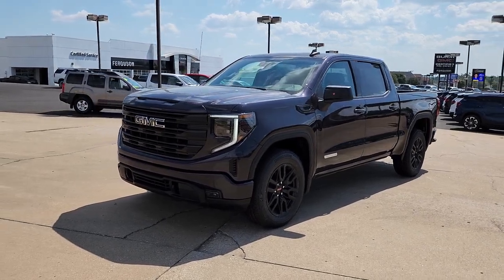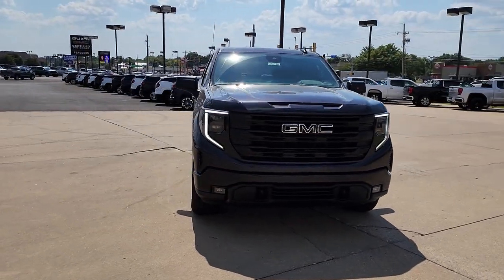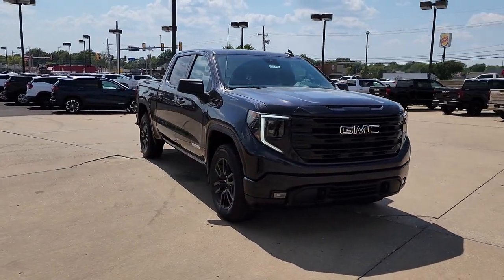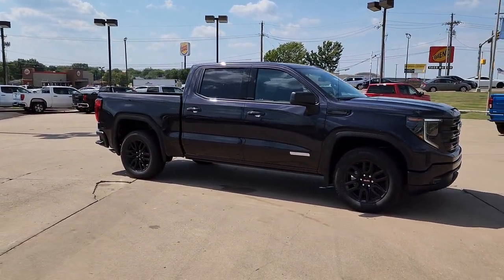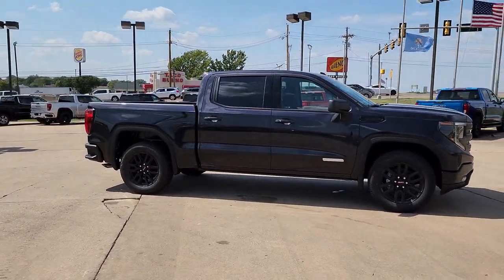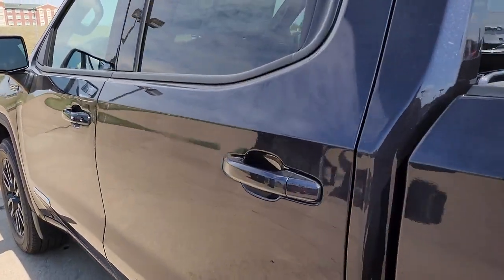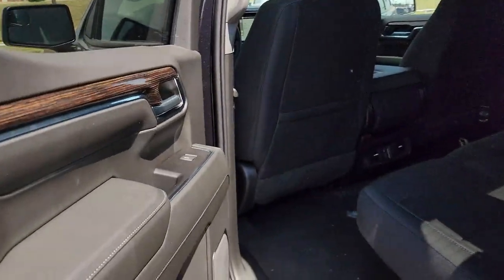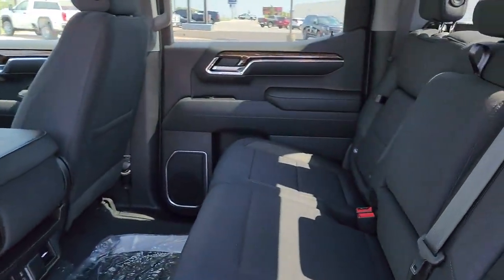2022 GMC Sierra 1500 Tulsa, Broken Arrow, Owasso, Bixby, Green Country, OK G22776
Titanium Rush Metallic New 2022 GMC Sierra 1500 available in Broken Arrow, Oklahoma at Ferguson Superstore. Servicing the Tulsa, Owasso, Bixby and Green Country, OK area.
2022 GMC Sierra 1500 Elevation - Stock#: G22776 - VIN#: 3GTPHCEK5NG664462

Ferguson Superstore
1601 N Elm Place

NUMBER 1 RATED GMC DEALER IN CUSTOMER SATISFACTION FOR SEVERAL REASONS, #1- OUR PRICING IS ALWAYS UPFRONT AND SIMPLE, #2 LARGEST SELECTION IN OKLAHOMA, #3 WE TAKE CARE OF YOU AFTER THE SALE.2022 GMC Sierra 1500 ElevationFactory MSRP: $53,520 $1,500 off MSRP!8-Speed Automatic, Black Cloth.PRICING INCLUDES FERGUSON DISCOUNT AND ALL NATIONAL AND REGIONAL INCENTIVES! #1 VOLUME GMC DEALER IN OKLAHOMA! You pay the price listed plus a $379 documentation fee, less any extra incentives if available and/or applicable. Please call to check on availability. NO BROKERS OR DEALERS, PLEASE.
REAR AXLE  3.42 RATIO,TRANSMISSION  8-SPEED AUTOMATIC  (COLUMN SHIFTER) ELECTRONICALLY CONTROLLED  with overdrive and tow/haul mode.